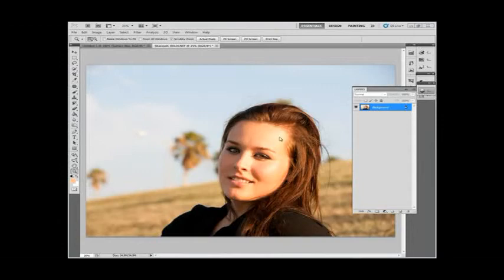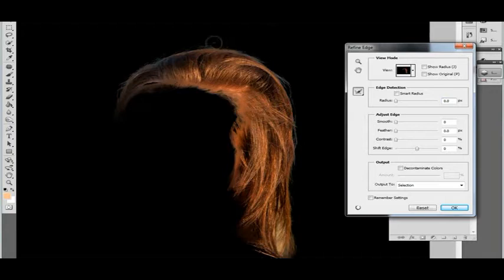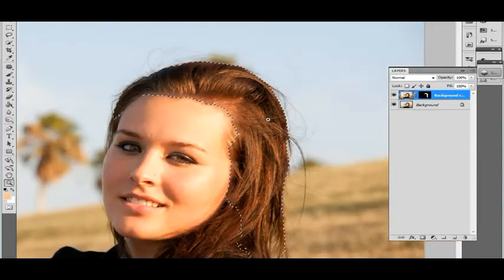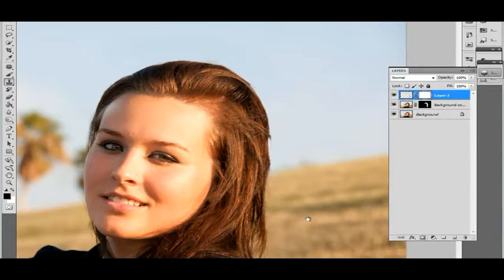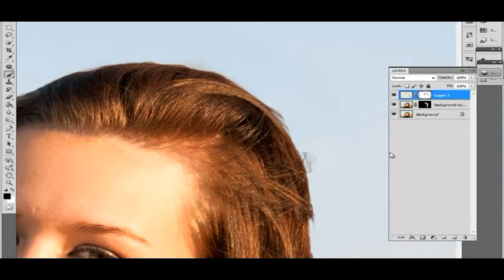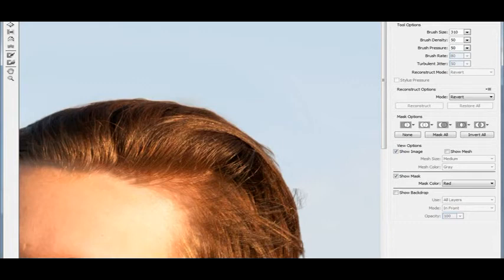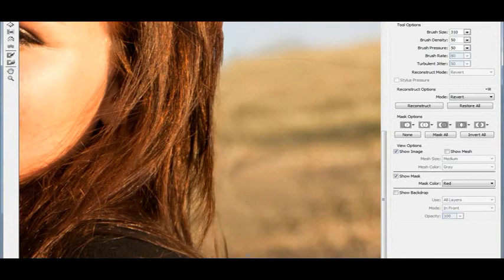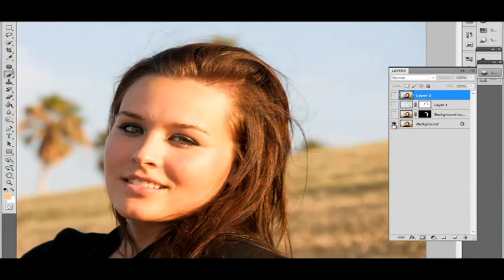Adobe Photoshop CS5 - LESSON - 4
Hair Treatment;
Any questions just send a message.

Virtual.